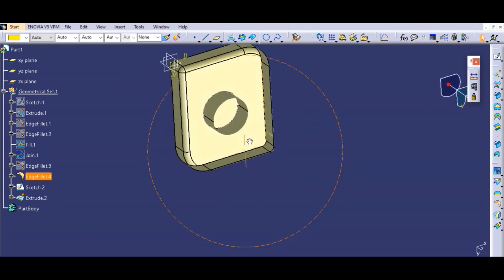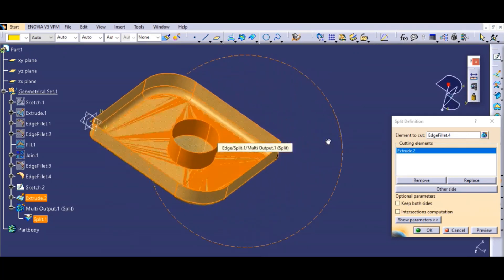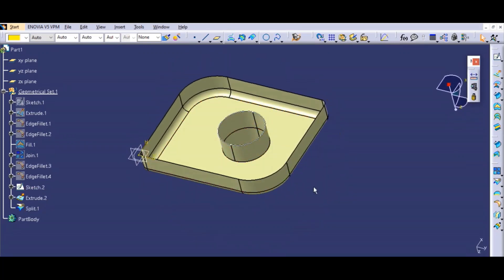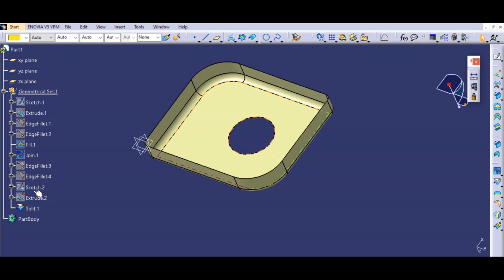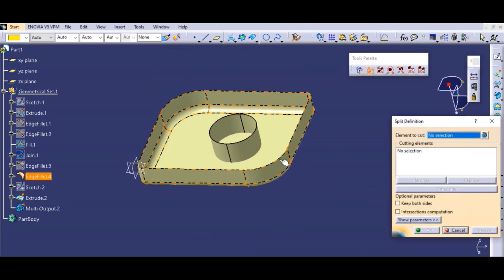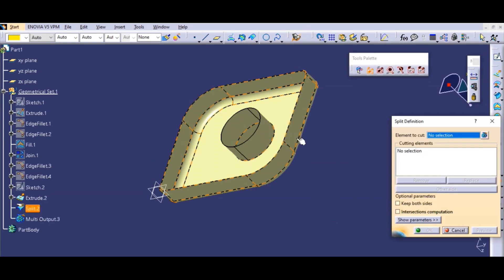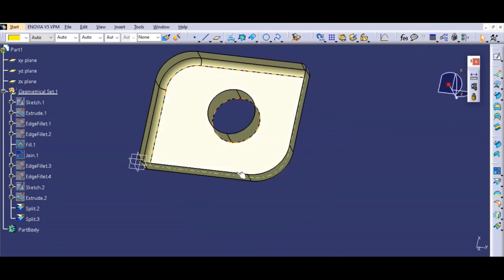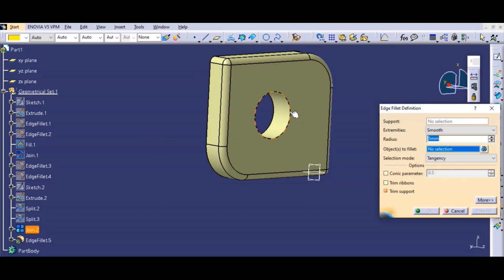How to use split command in Catia for Beginners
How to use split in Catia for Beginners